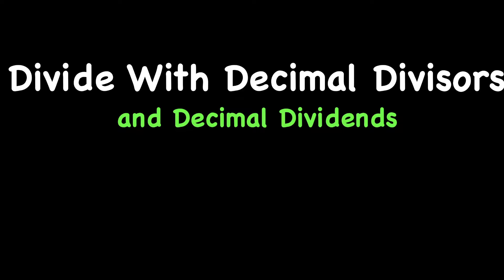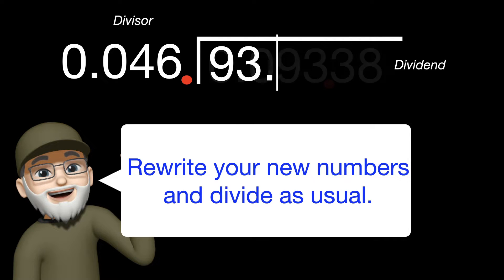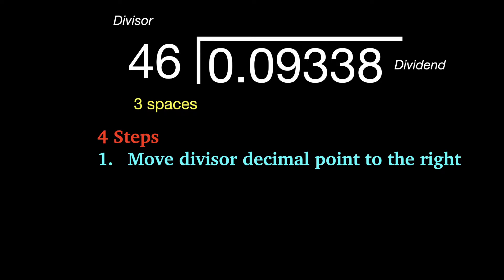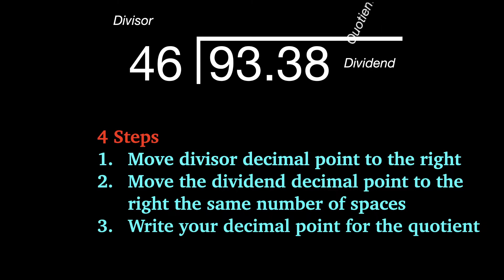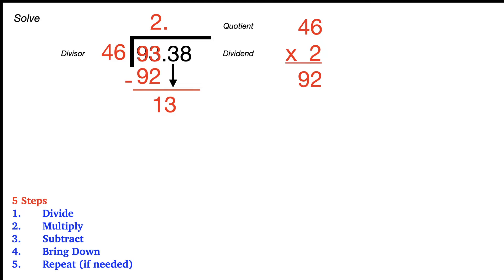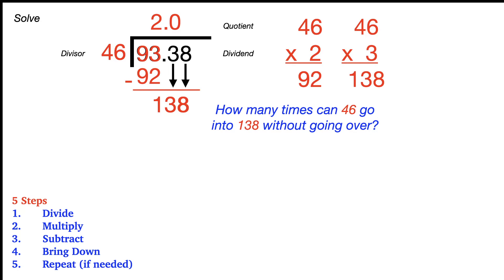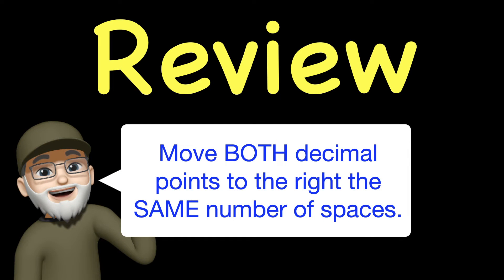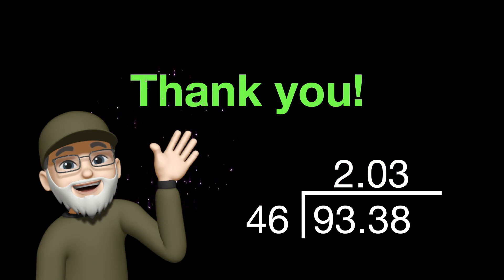How to Divide Numbers With Decimal Divisors & Dividends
This lesson shows how to divide problems that have decimal points in both the divisors and the dividends. Main Idea @  0:18.   4 steps @  0:37. Only 1 problem is shown beginning @ 1:30.